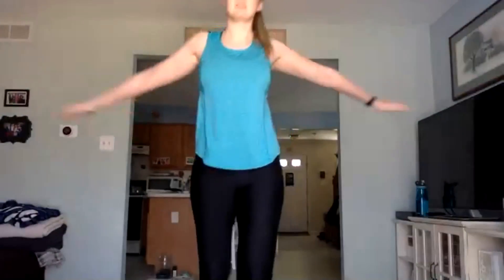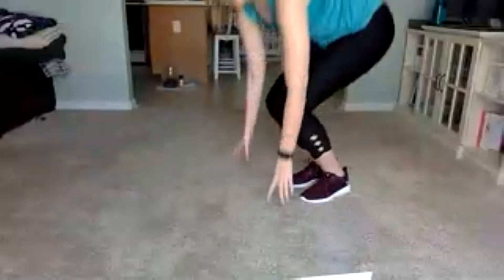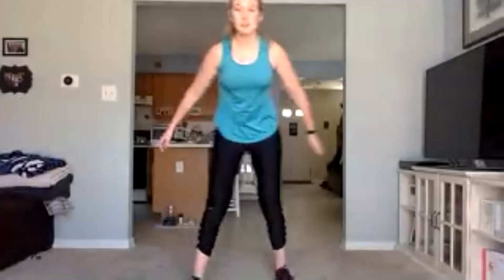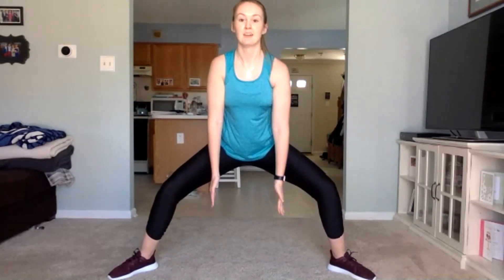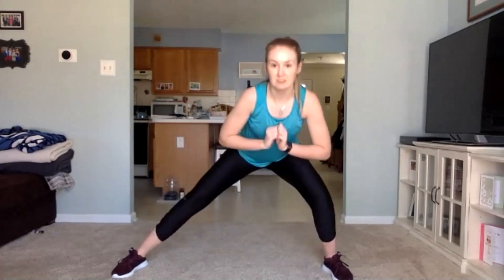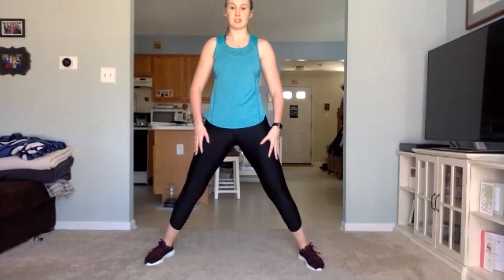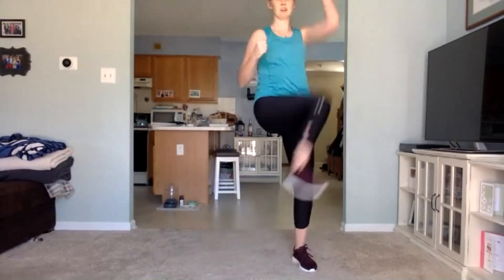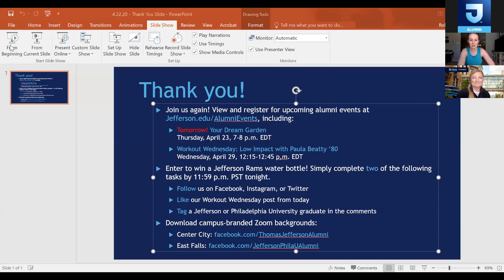Workout Wednesdays: Adaptable for all Levels with Kathryn Harris ’20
Join Certified Personal Trainer Kathryn Harris ’20, as she leads you through a 30-minute workout consisting of different exercises that you can adapt based on your experience level. No exercise equipment is needed for this workout.